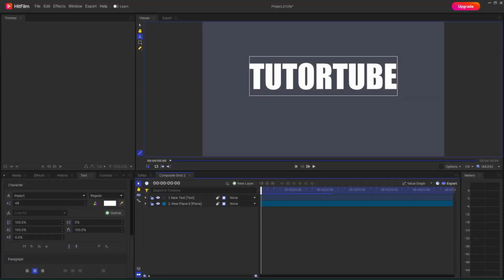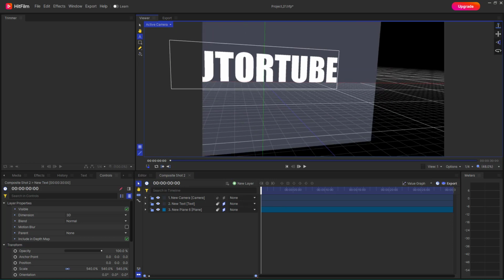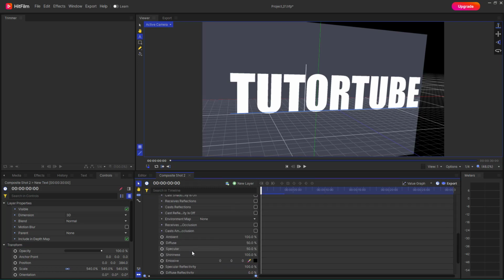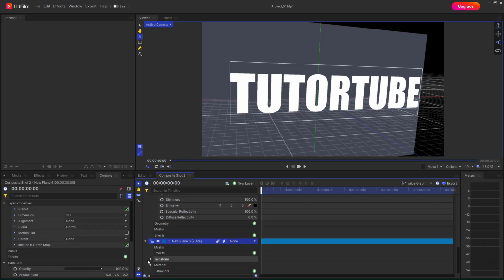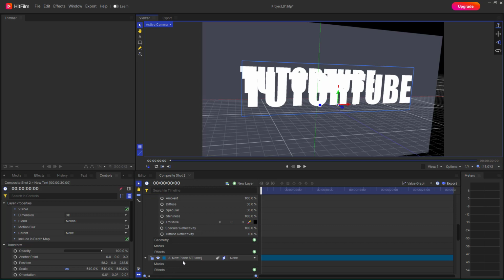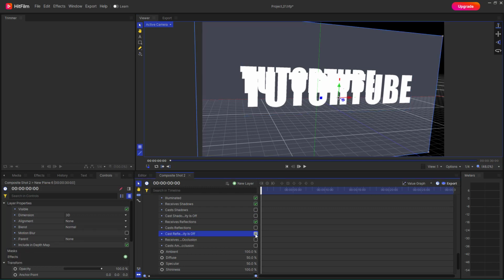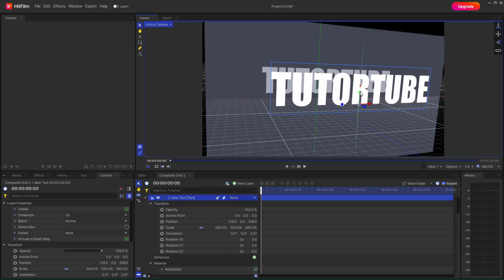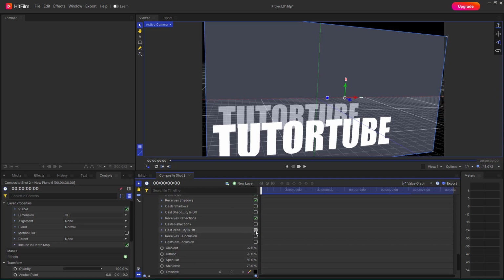HitFilm - Lesson 98 - Turning Reflections On or Off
In this tutorial, we will be discussing about Turning Reflections On or Off in HitFilm